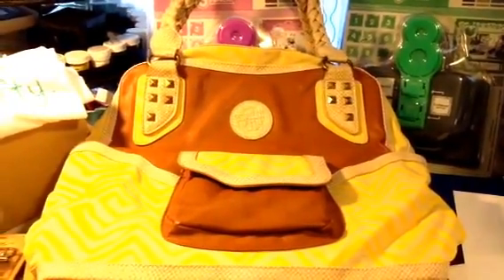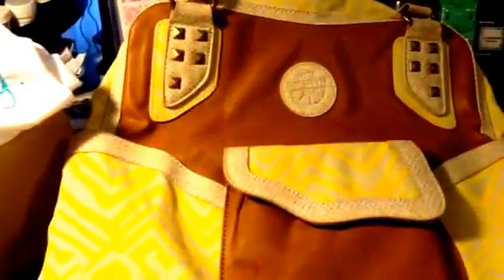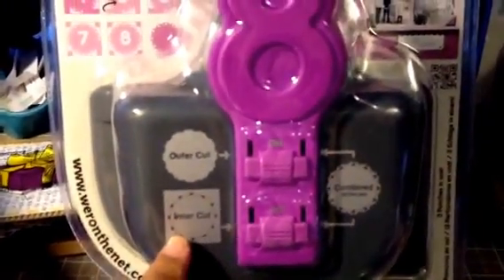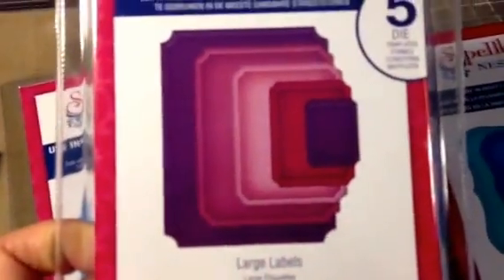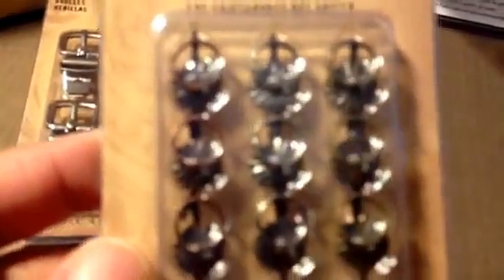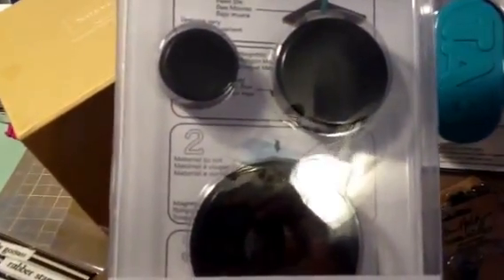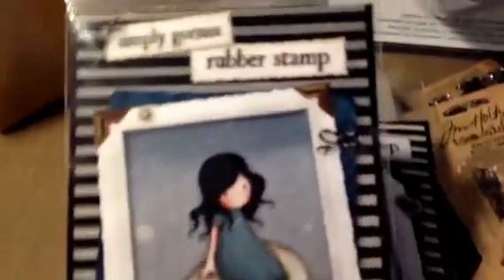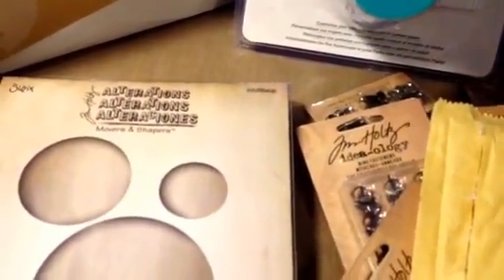Scrapbook Haul 3-28-13 Amy Tangerine, Joann's, Marco's Paper, and some stores in the UK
Got a little of everything...embellies, rub-ons, punches, dies, stamps, a purse woohoo!